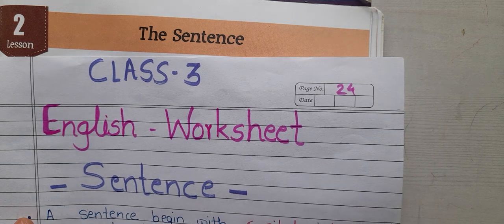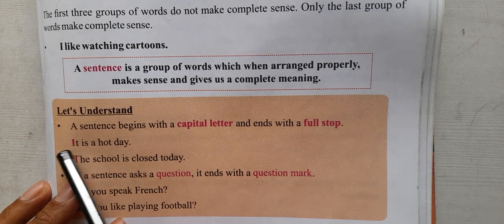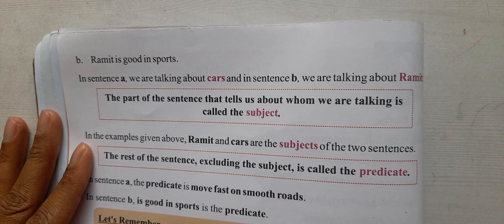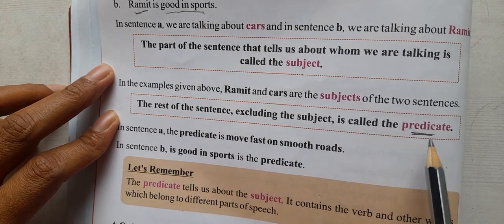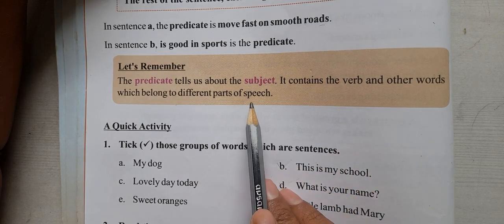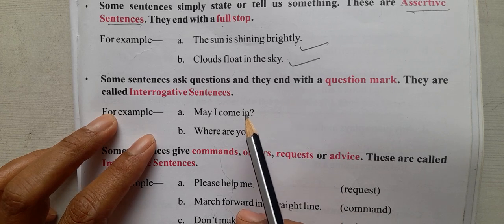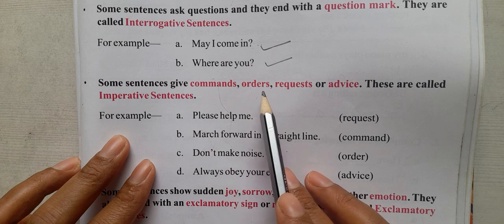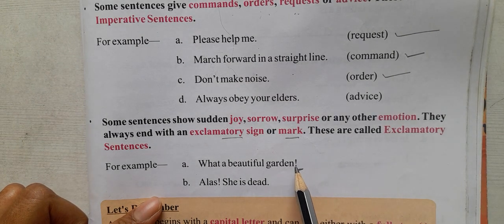Class 3 English Grammar Worksheet on Sentence || Types of Sentence for Class 3